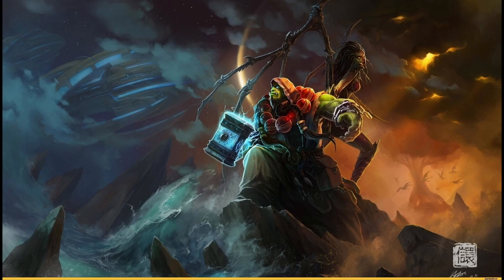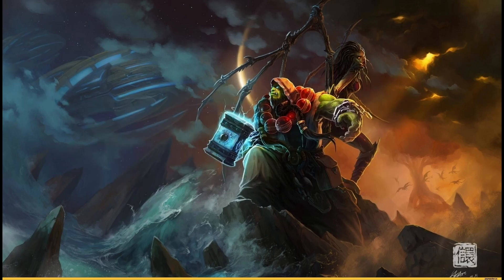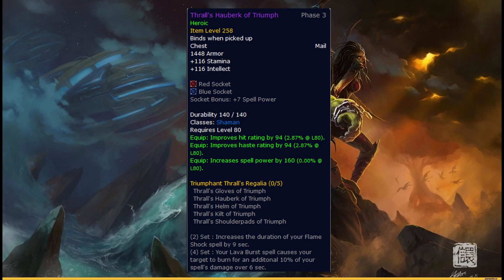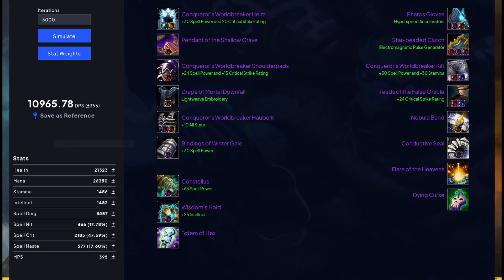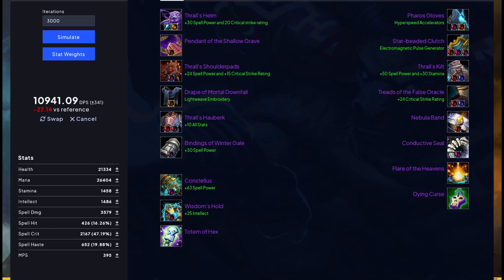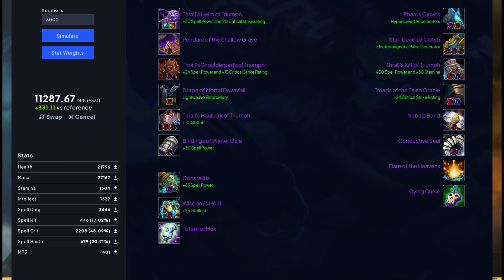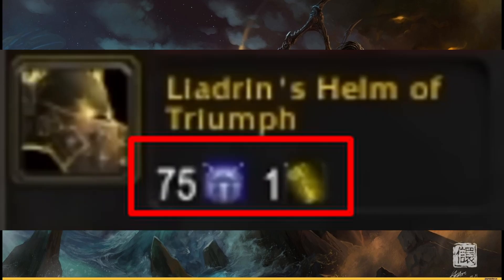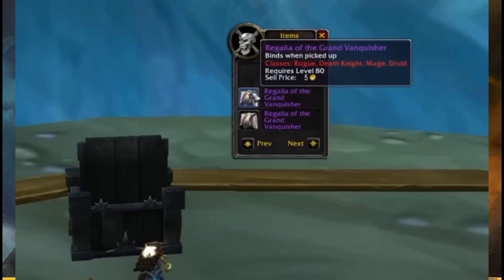NEW Ele 4set is bad?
Hey peeps! welcome to another video :) I hope you enjoy it, if you wish for any video(s) lmk in the comments, also if you got any questions just ask!